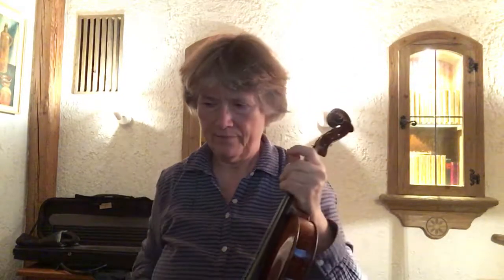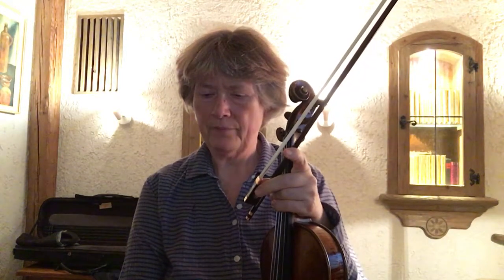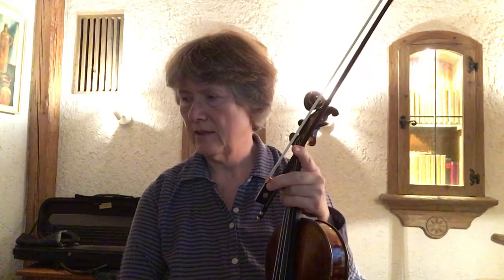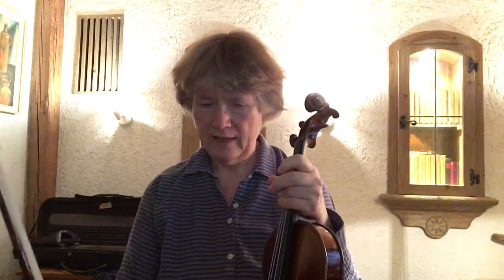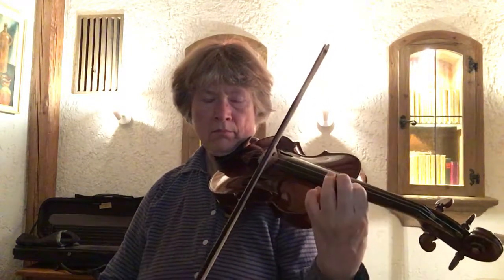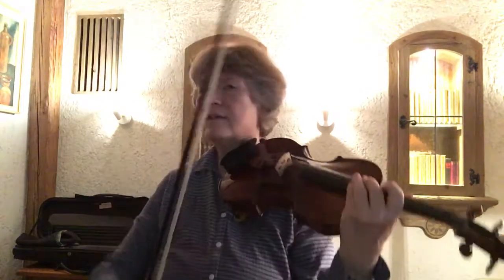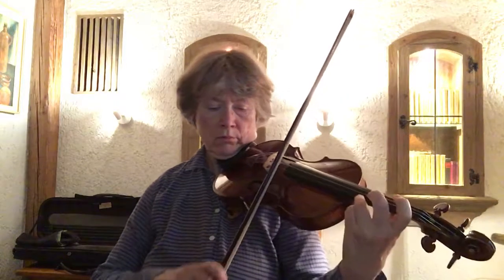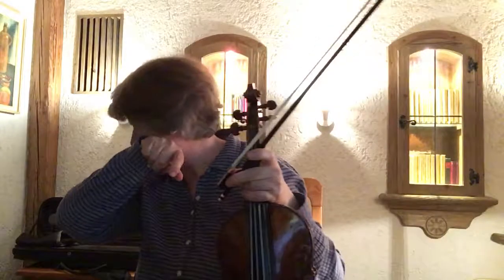20171004 teq d05 classical one string scale